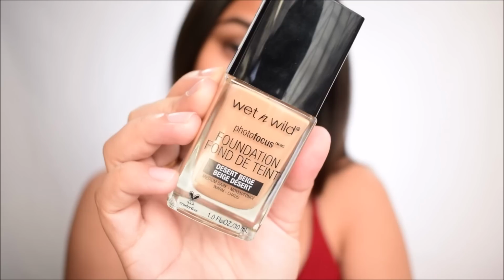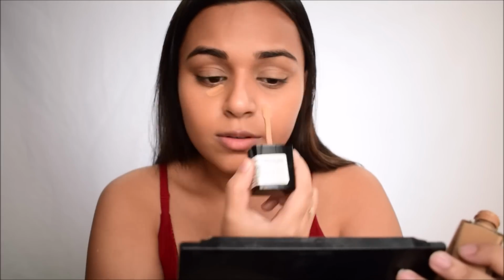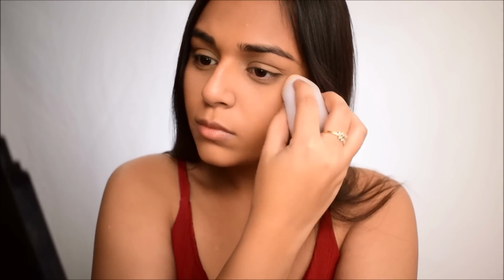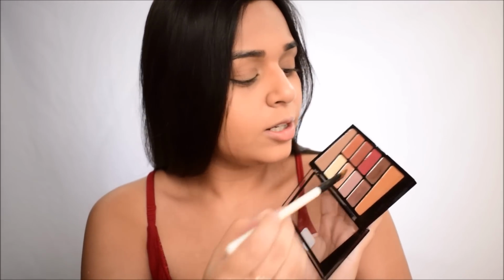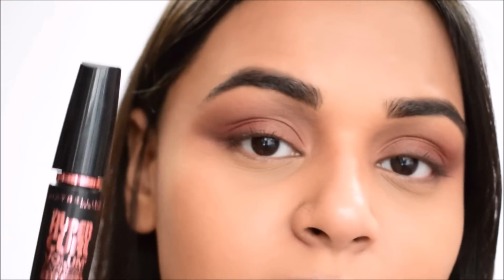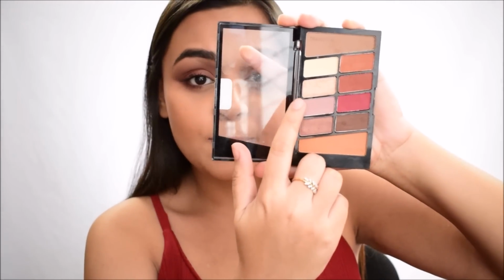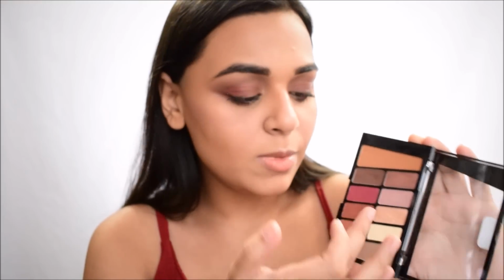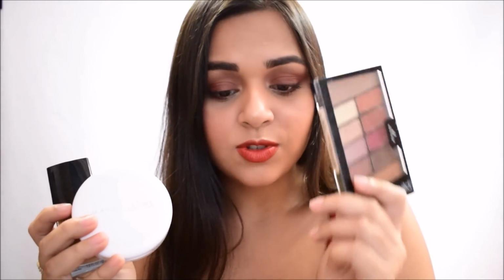FULL FACE OF MAKEUP Using Only 5 AFFORDABLE Products | Makeup tutorial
Hey guys, today I'm here to show you how you can achieve a FULL FACE OF MAKEUP using ONLY 5 products ! Each of the products are also below Rs.500 so that it is quite budget friendly as well.

 A lot of us college going girls or even school girls might wanna wear a full glam to some event but might think they cannot because they don't own 20 different products. But contrary to popular belief, it is quite possible to use only 5 Products but get the same look of using 20 products! Stay till the end of the video to know how! :)

PRODUCT DETAILS:
Wet n Wild Foundation in Desert Beige - ₹499

Maybelline Superfresh Compact Powder in Pearl - ₹160

Wet n Wild Rose in the air Palette- ₹499

Maybelline Hypercurl Mascara- ₹310

Lakme 9 to 5 Lipstick (Primer+ Matte) - ₹500

Beauty Sponge used: Roumer cosmetics Marshmallow Sponge